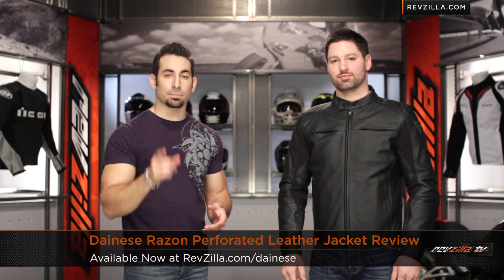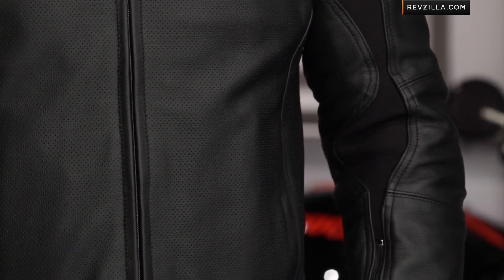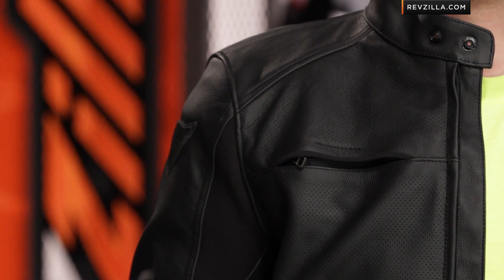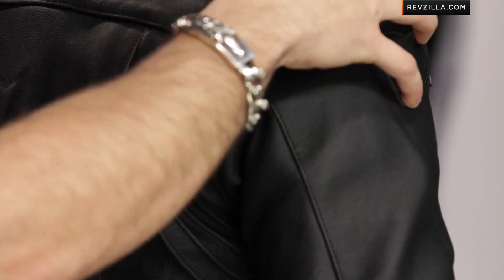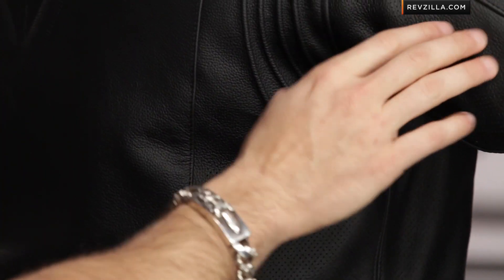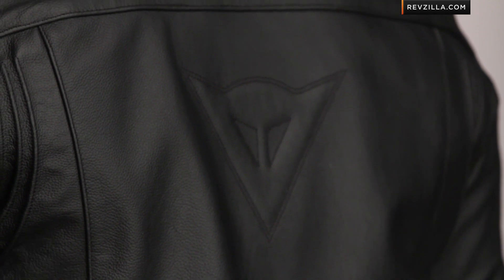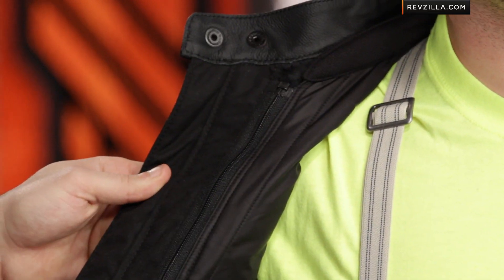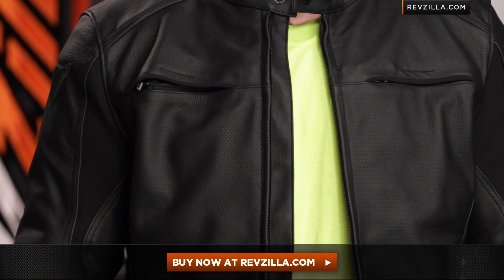Dainese Razon Perforated Leather Jacket Review at RevZilla.com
Dainese Razon Perforated Leather Jacket Review
The Dainese Razon Perforated Leather Jacket is a spin-off of the popular Razon jacket that is better geared for warmer weather. The Razon has been a staple in the Dainese collection for several seasons, but was more limited to cooler weather riding. The perforated Razon uses Dainese's technique of localized perforation to maximize airflow and not compromise the integrity of the leather at the seams. The perforated version will still come equipped with a removable full sleeve insulated liner that can be zipped into place on cooler rides. When the liner is removed, perforation at the chest, back and arms makes the Razon a viable choice for late Spring through early Fall. This perforated version will be offered in Black only and in Euro sizes 44-60. For a detailed breakdown of the Razon jacket, check out this video